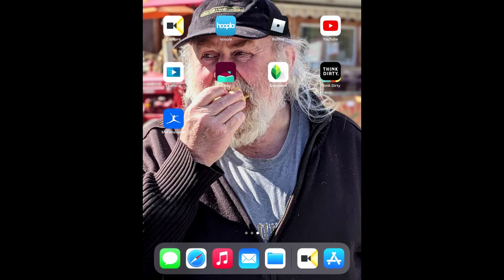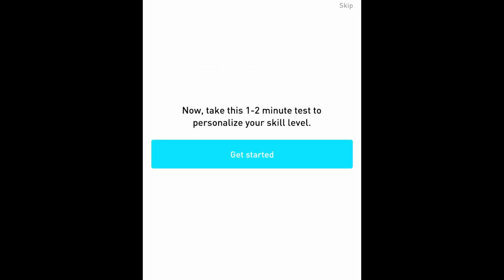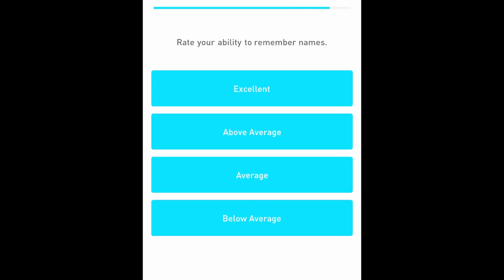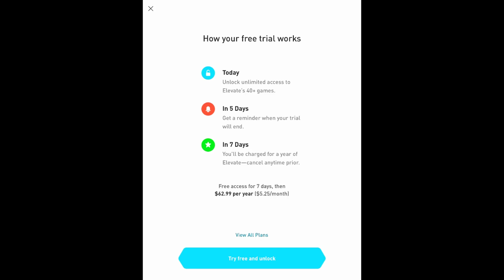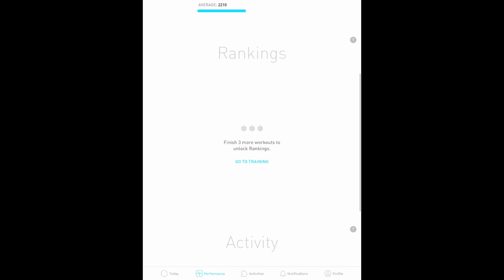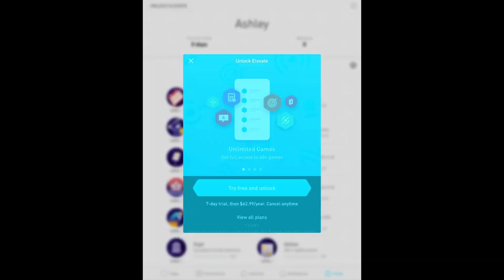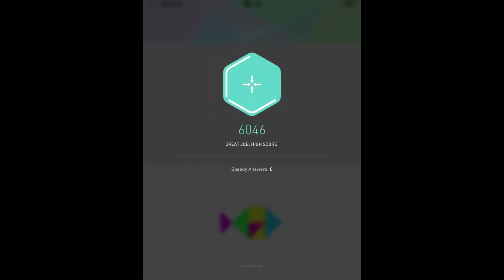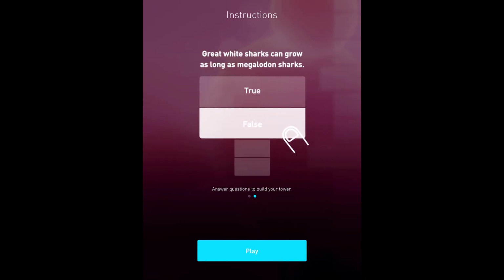Elevate Brain Training App | Wired Wednesdays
In this video, Ashley will walk you through how to create an account and use the Elevate Brain Training App. The App helps you to train your brain and improve your skills in writing, reading, math, etc. Don't forget! Ashley will be on Facebook Live at 1:00pm to answer your tech help questions.